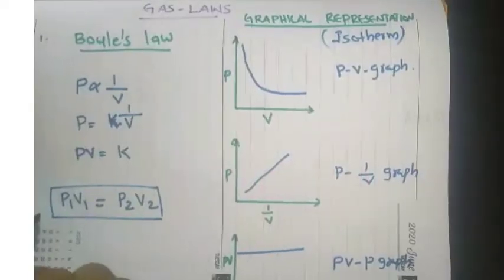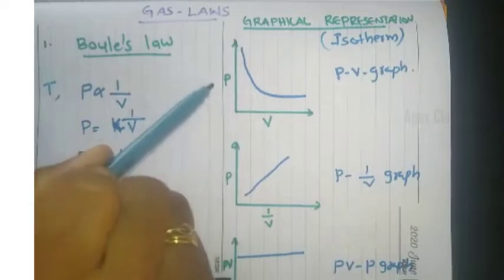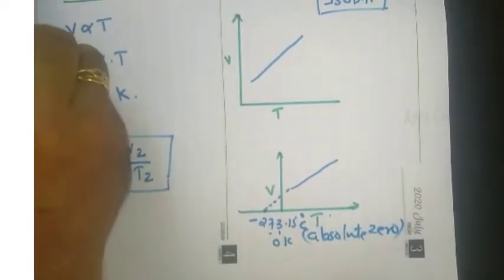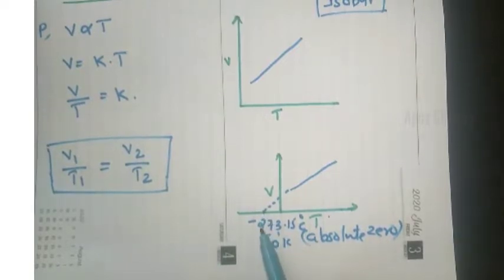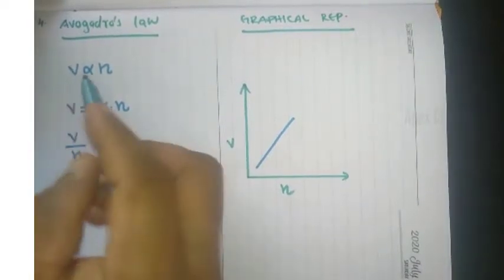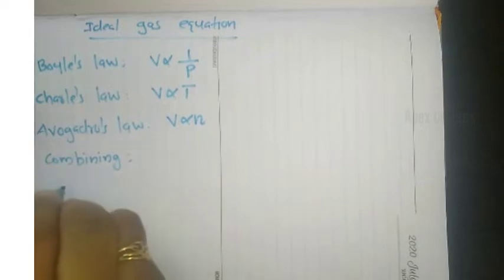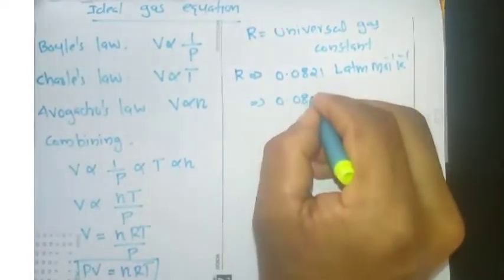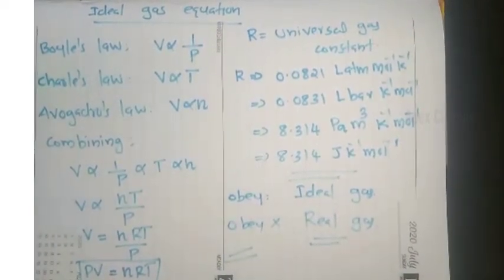States of Matter (Gas Laws) Class 11 CHEMISTRY For NEET UG| IIT JEE